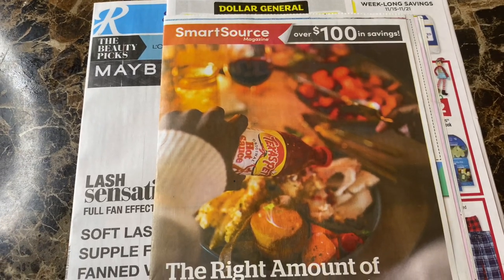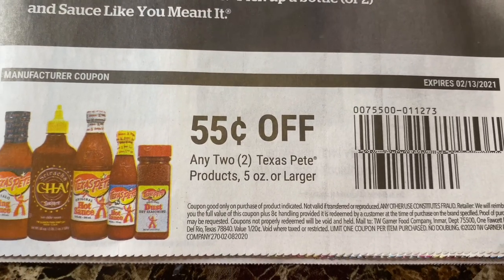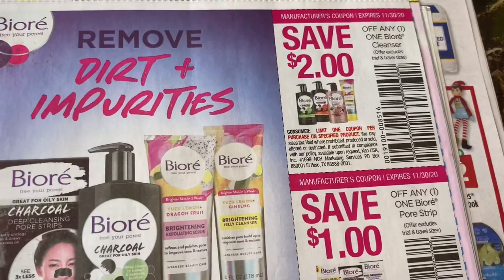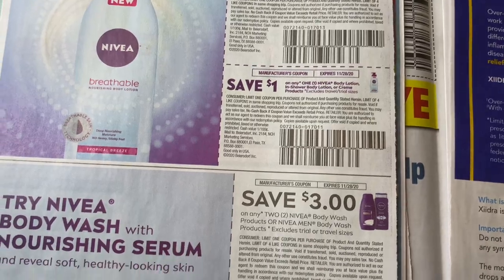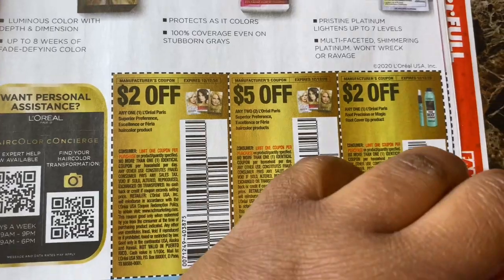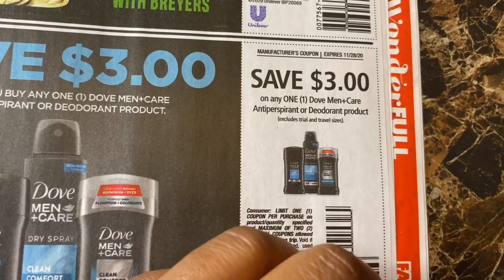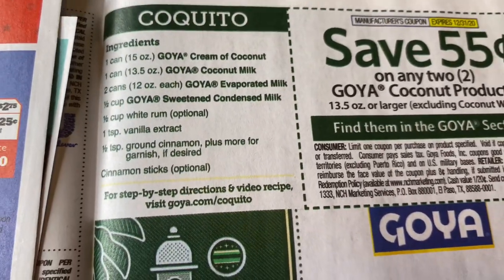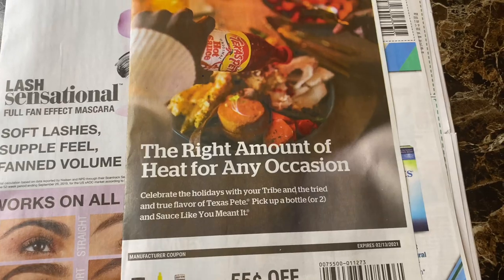DOLLAR TREE COUPONS | FREE DOVE BODYWASH 🤭🤭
Watch to see what coupons I got in my inserts this week